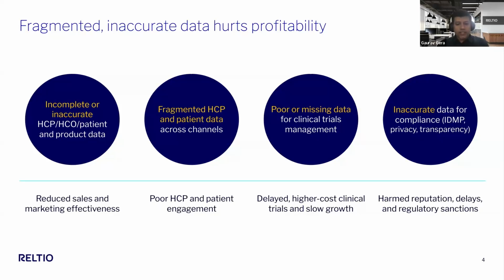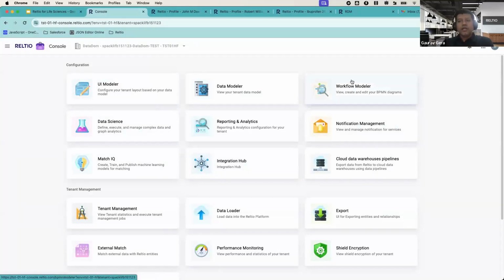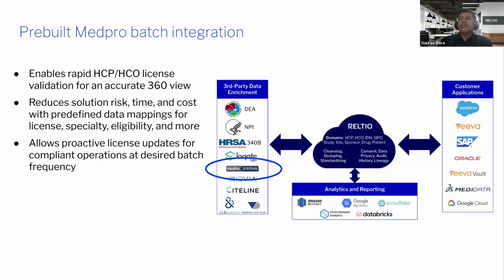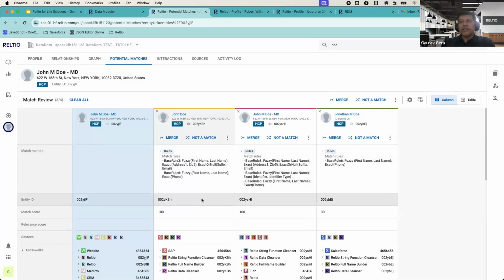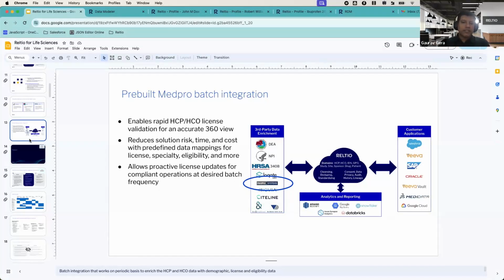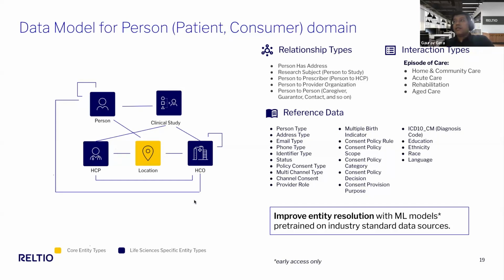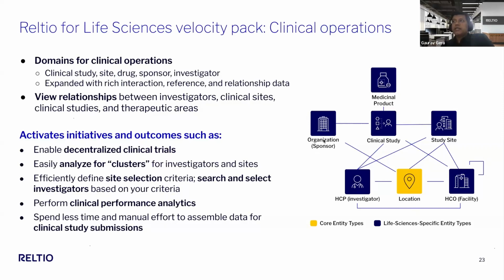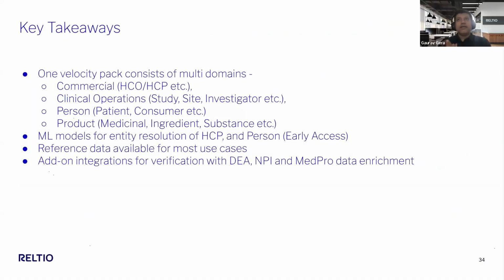Unlocking Excellence with Reltio for Life Sciences Velocity Pack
In an era where data drives innovation, efficiency, and compliance, discover why Reltio for Life Sciences is paramount for organizations seeking to excel in research, drug development, and healthcare.

Join us to explore how Reltio's cutting-edge MDM platform enhances the management of life sciences products, unifies patient data, and optimizes clinical trials.

Explore how Reltio for Life Sciences breaks down data silos, creating a unified and accurate view of patient data, clinical trials, and healthcare professionals.

Learn how Reltio supports robust data governance practices, ensuring compliance with industry regulations and ethical standards.

Understand the pivotal role Reltio plays in accelerating clinical trials, enhancing patient recruitment, and ensuring the integrity of research outcomes.